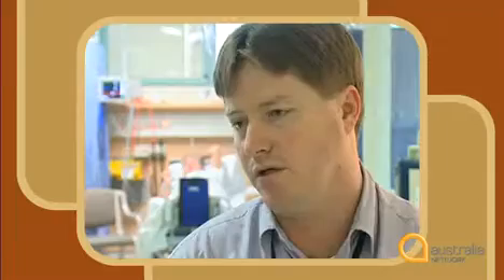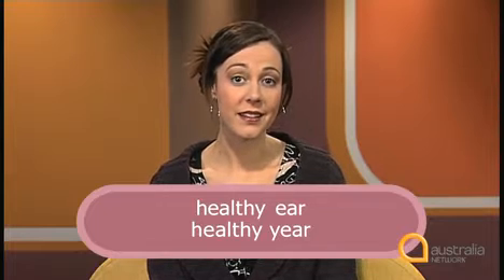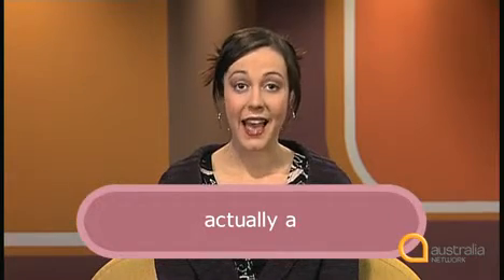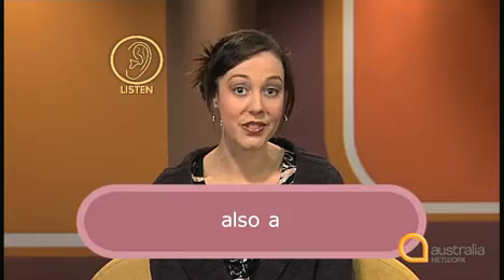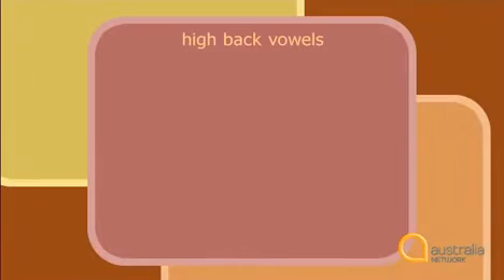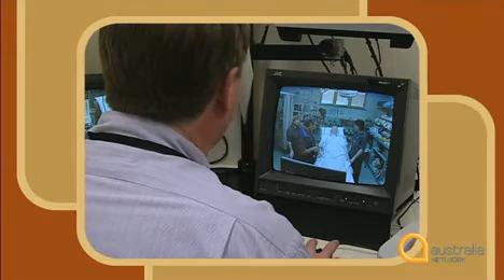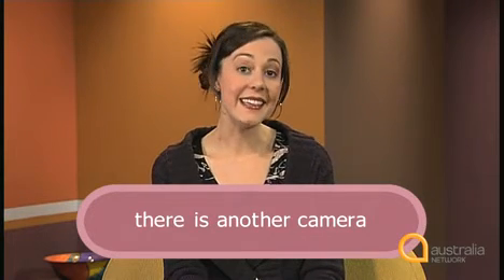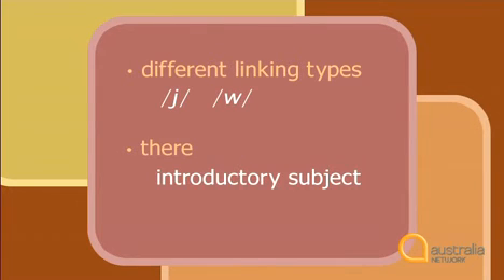IELTS PREPARATION STUDY GUIDE Part 5 of 26 - Virtual Doctor.mp4